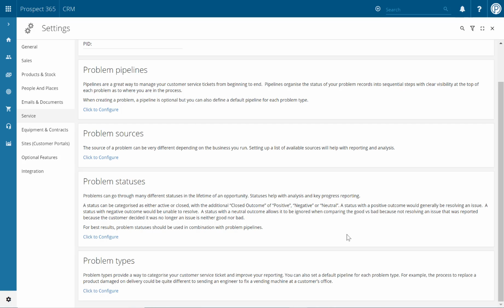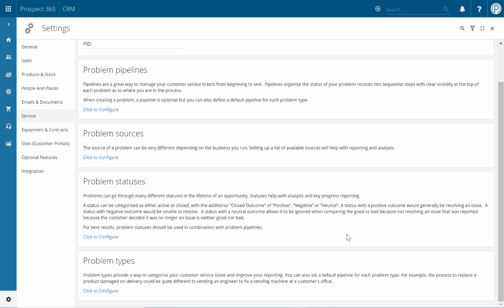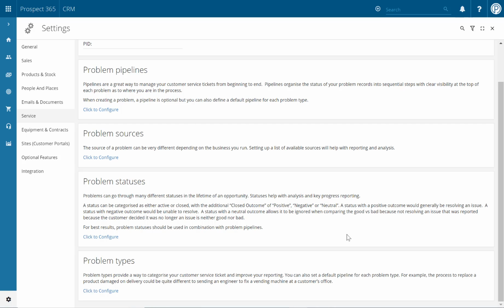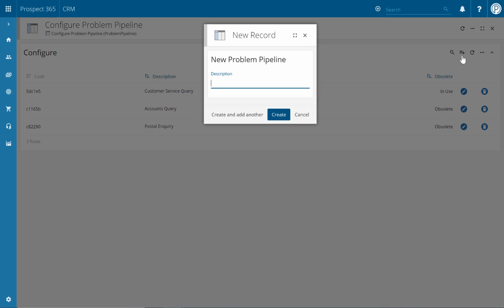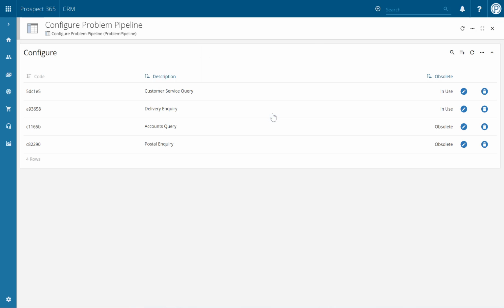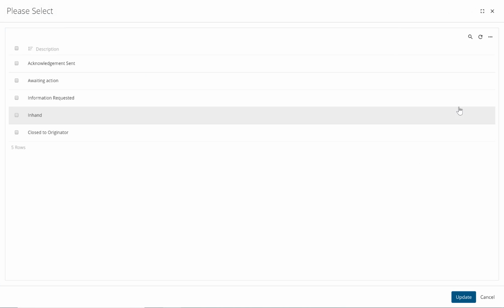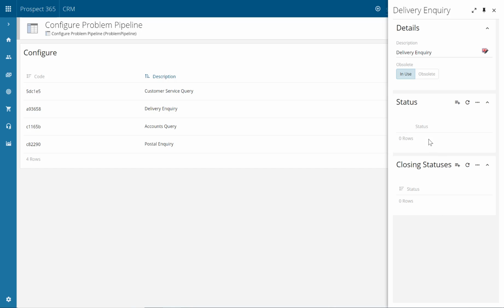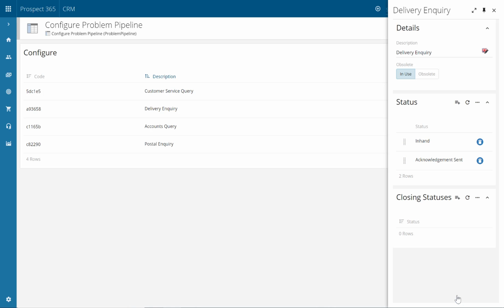Configuring Problem Pipelines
In this video, we'll be taking a closer look at how to configure Problem Pipelines.